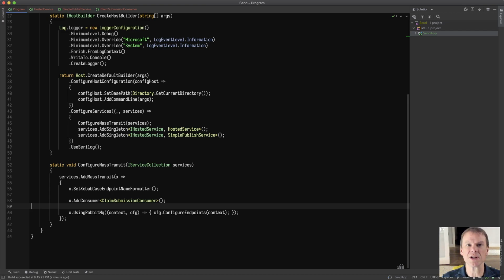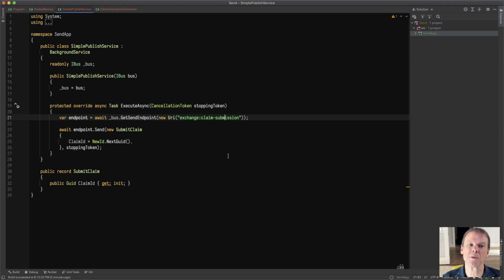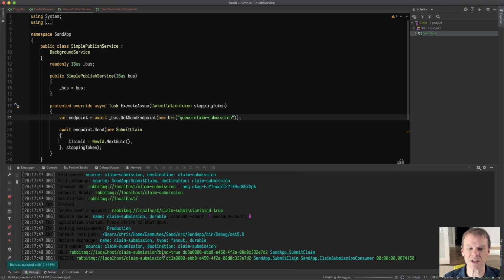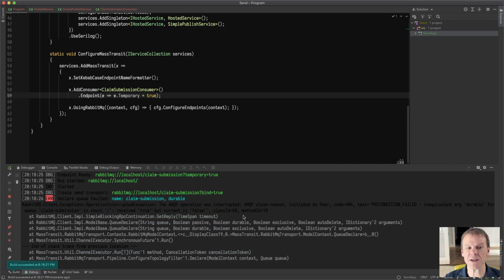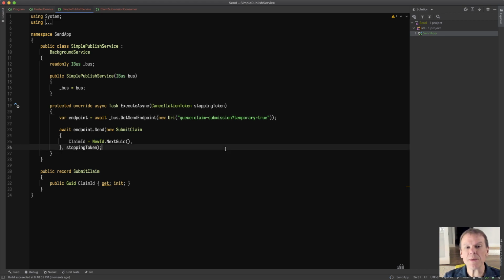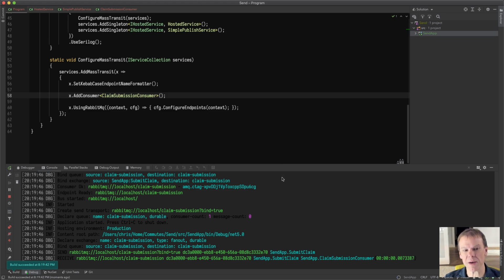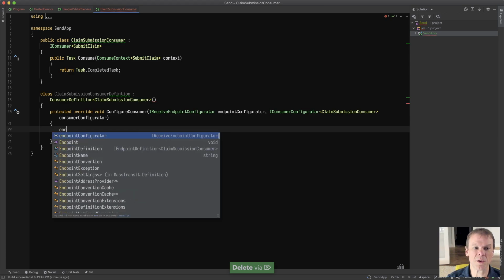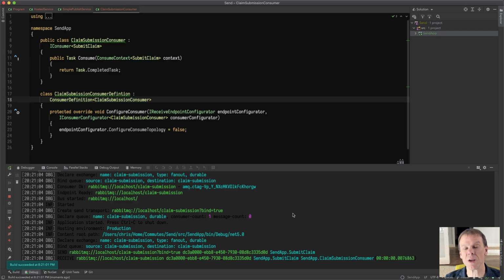MassTransit Commute - Send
Send is another key concept in MassTransit used to send message directly to a destination address. Learn how send works with RabbitMQ, and how the destination address can be modified to support different exchange types and queue bindings. The ConfigureConsumeTopology setting is also described.

MassTransit Commutes are short, single subject videos focused on a specific feature, typically in response to questions from developers using MassTransit.